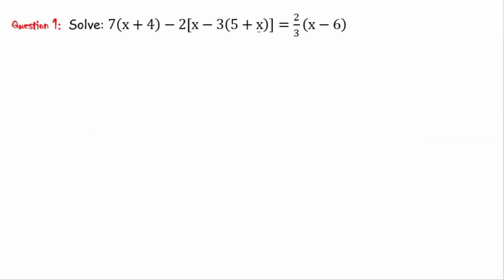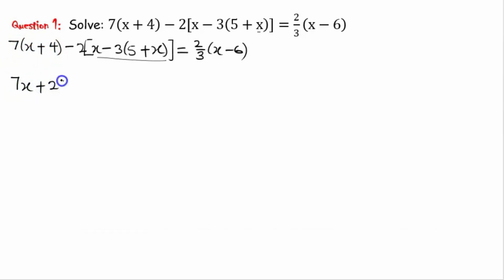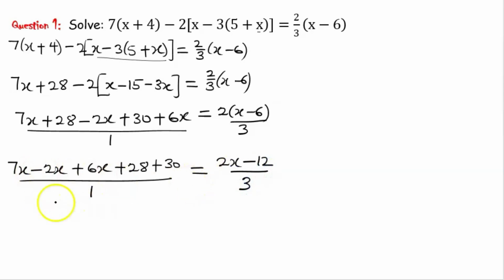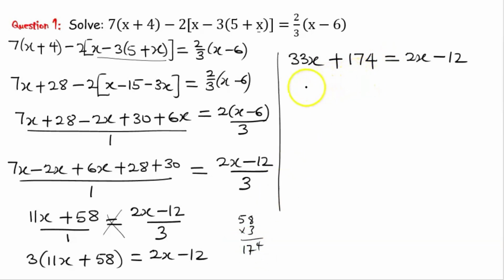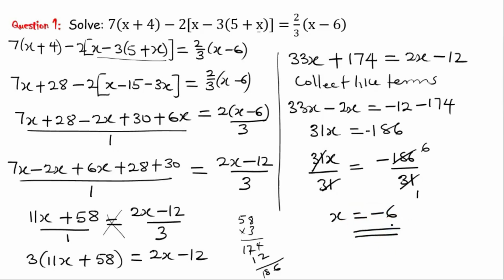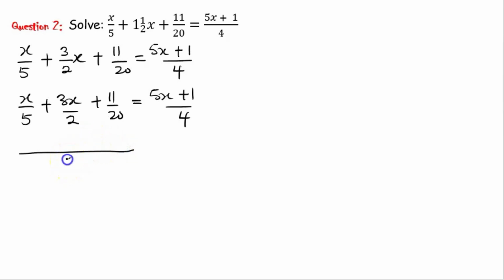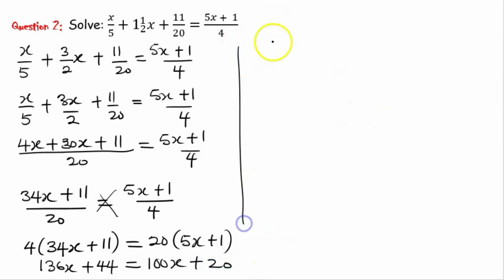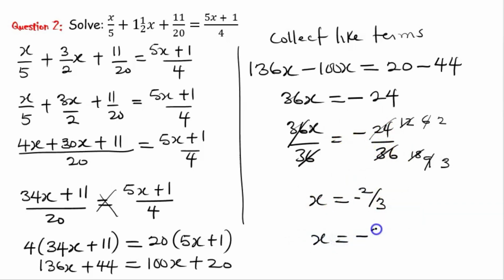Algebraic Processes: Equations with Fractions